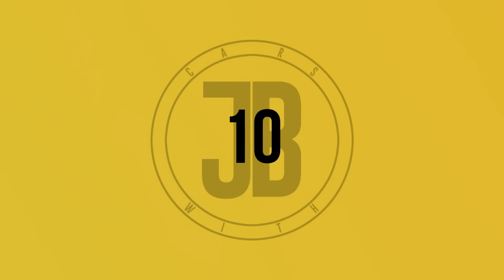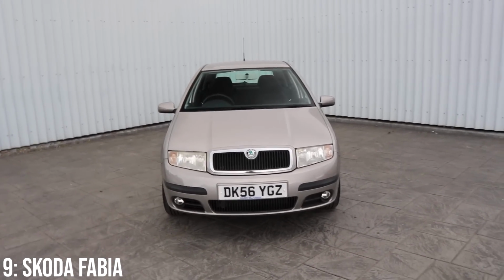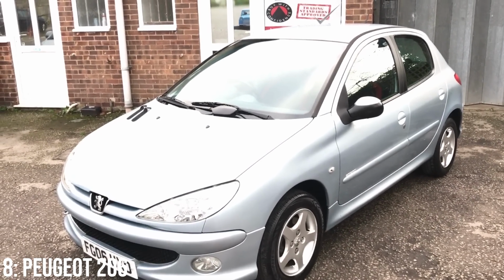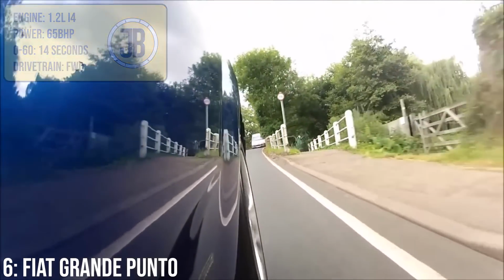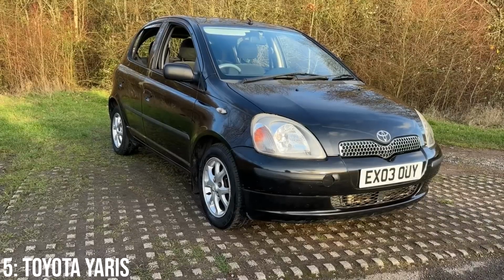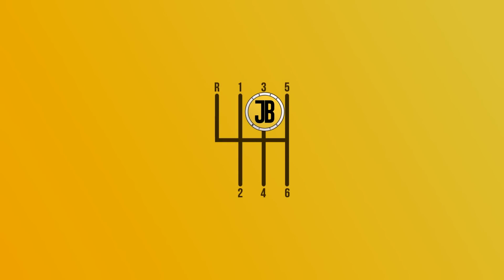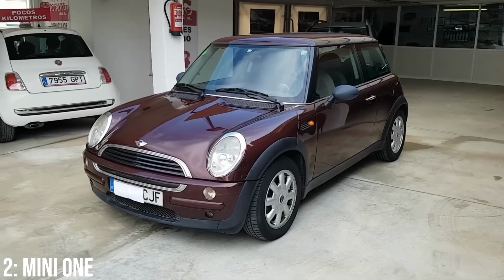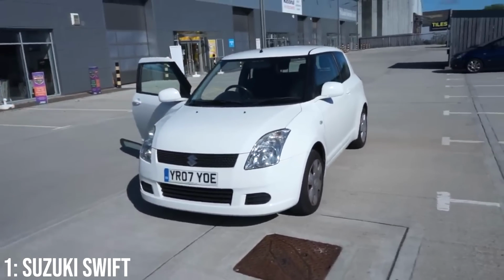10 CHEAPEST City Cars For UNDER £1,000! *ULEZ COMPLIANT*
10 cheap and ULEZ compliant city cars which all cost less than £1,000!

Bruddas (Patrons):
- Will D.
- Ethan W.
- TheGeordieTiger
- Callum W.
- Byron W.
- Dhruv A.
- Albert L.
- Johannes I.

Suzuki Swift